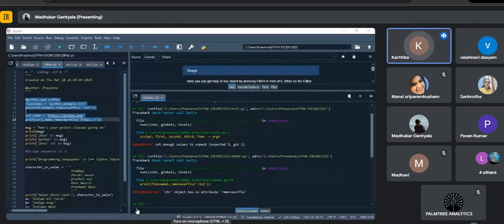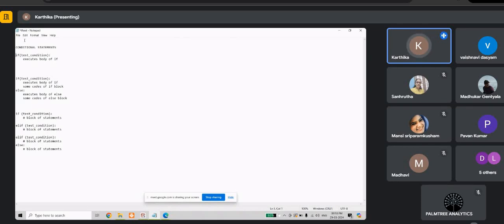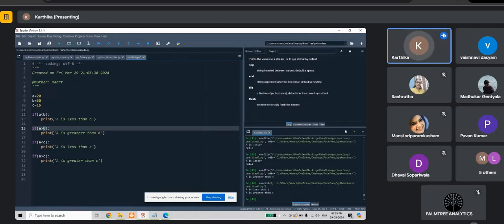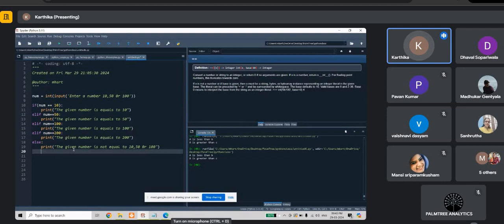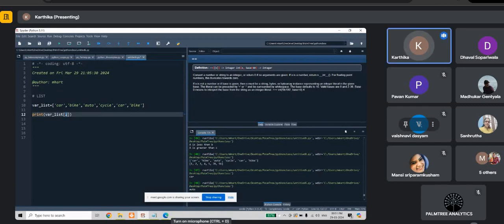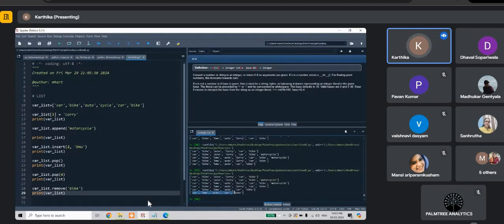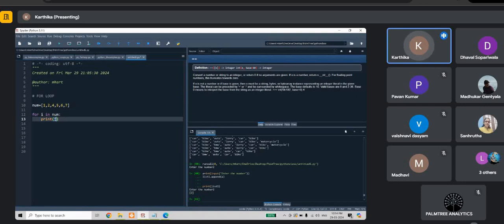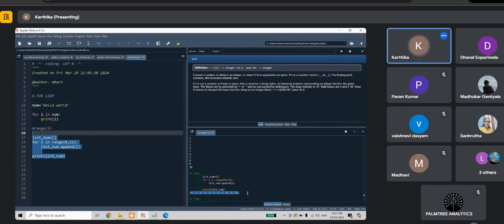Data Analyst Course Training - Day 05